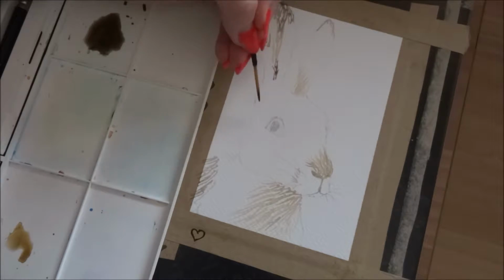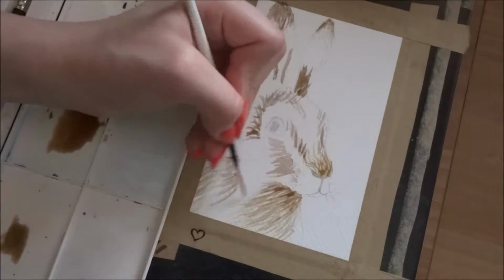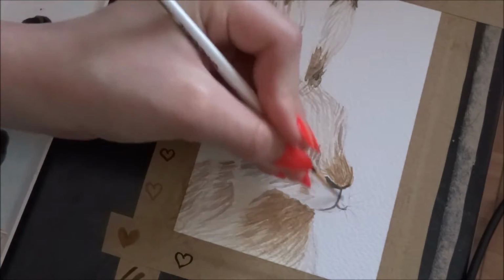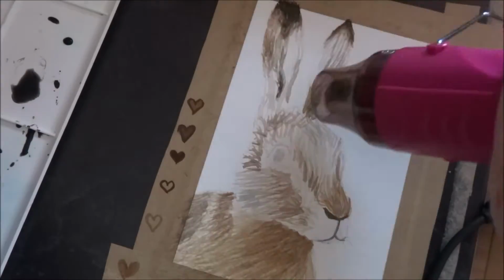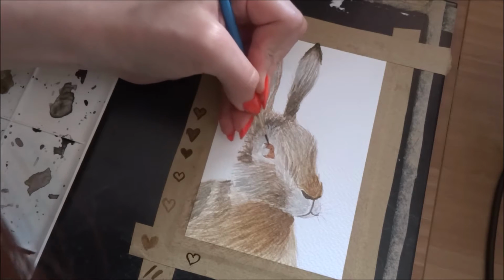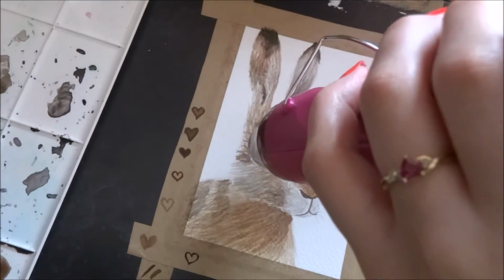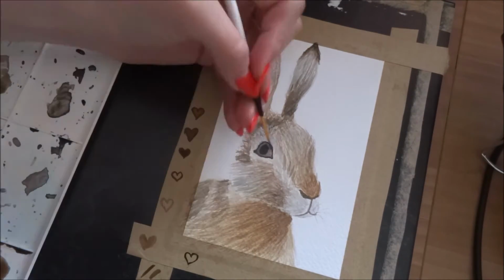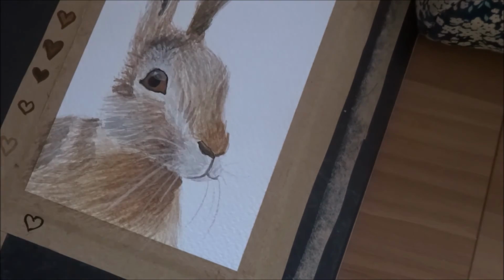Watercolour Speedpaint - Hare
This (shockingly) went quite well!

MATERIALS:
Daler Rowney Aquafine Watercolour Paper (Postcards)
Winsor and Newton Cotman Watercolours
Assorted paintbrushes